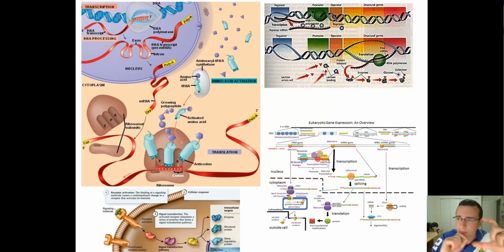Evolution of Genes (Part 2) - Changes in Gene Control, Cell Response, & Cell Communication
This video is part of the "Macroevolution & Speciation" lecture series. To see the full list of videos,

Summary: Mr. Lima explain how it is possible to change phenotypes by evolution steps that alter how genes are treated rather than source genes themselves.